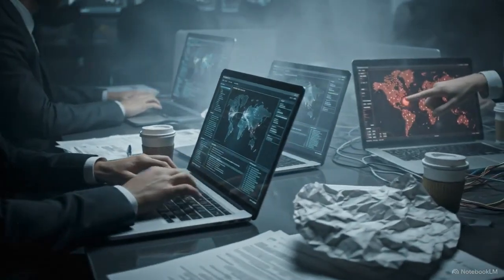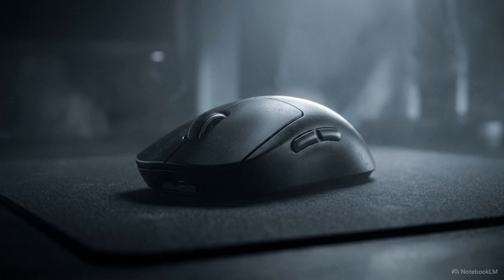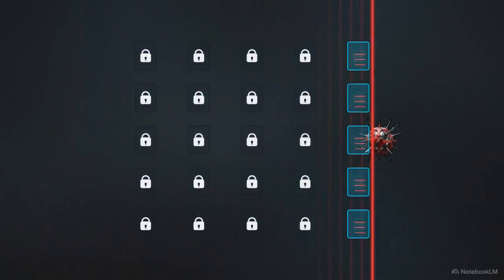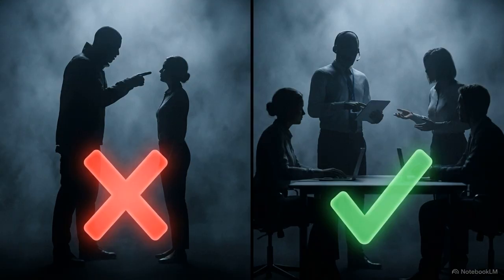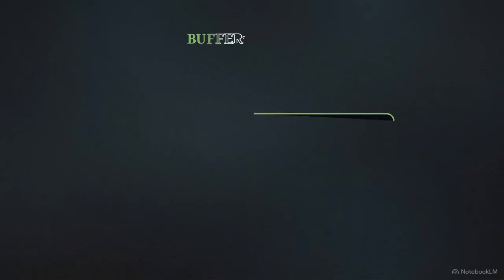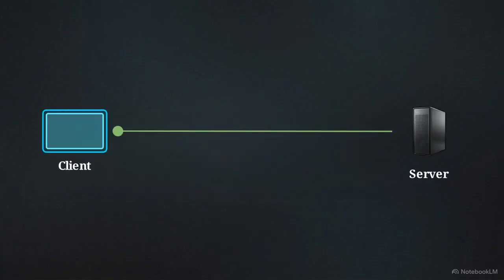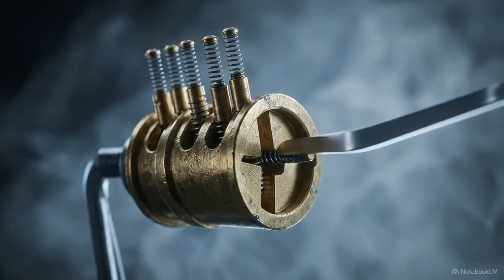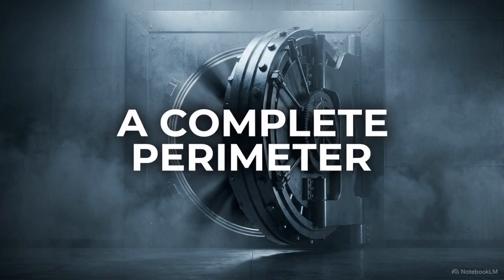Network & Computer Attacks: Malware, Intruders, and Physical Security | Chapter 3 | Ep. 03.2023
What is the difference between a virus, a worm, and a Trojan? In this episode, we define the landscape of malicious software and the sophisticated attack patterns used to compromise enterprise networks. We explore how malware propagates, why "fear tactics" are an ineffective security strategy, and the often-overlooked reality of physical security. From buffer overflows to man-in-the-middle attacks, we analyze the intruder’s playbook and the countermeasures, from user education to hardware-level security, needed to defend your digital assets.

Engage with the source material directly and test your knowledge with our AI-powered study tool

Dr. Joseph H. Schuessler | Professor of Information Systems, Tarleton State University | Quality Matters (QM) Master Reviewer | ACUE Advanced Certification in Effective Teaching.

Textbook Reference: Wilson, R. S., Simpson, M. T., & Antill, N. (2022). Hands-on ethical hacking and network defense (4th ed.). Cengage.

What You'll Learn in This Episode:
0:00 – The Anatomy of a Siege: Crackers vs. Ethical Hackers
0:17 – Payload Types: Viruses, Worms, and Trojans
0:44 – Rootkits: Establishing Persistence
1:09 – Social Engineering: The Phishing Lure
1:45 – Monetization: Ransomware and Spyware Payloads
2:17 – Proactive Controls: Whitelisting and Awareness
2:49 – Weaponizing the Network: Denial of Service (DoS)
3:06 – The Ping of Death: Memory Fragmentation Attacks
3:23 – DDoS: The Coordinated Botnet Flood
3:56 – Smoke Screens: Distracting the SOC
4:13 – Buffer Overflow: Overwriting Memory for Privilege Escalation
4:30 – Man-in-the-Middle (MITM): Intercepting Data Streams
4:51 – Session Hijacking: Tricking the TCP Stack
5:20 – Physical Perimeter Breaches: Hardware Keyloggers
6:00 – Countermeasures: Security Card Networks & Unified Defense

AI-Assisted Learning Transparency: This content was developed with the assistance of Google Gemini and NotebookLM. These tools were leveraged to organize course concepts, synthesize technical documentation, and create interactive study materials for students.